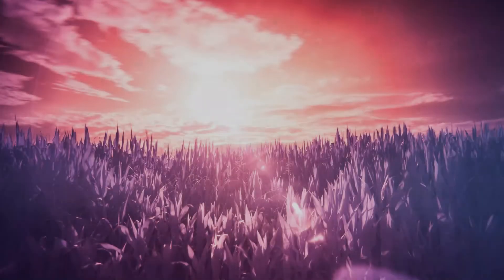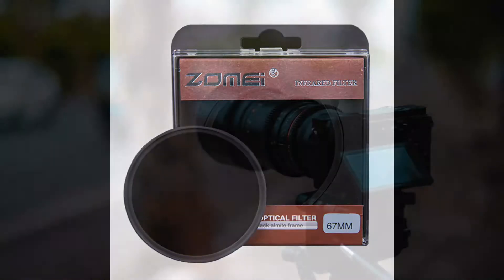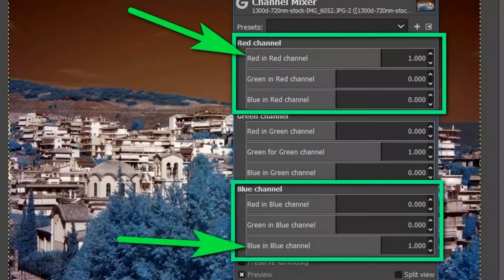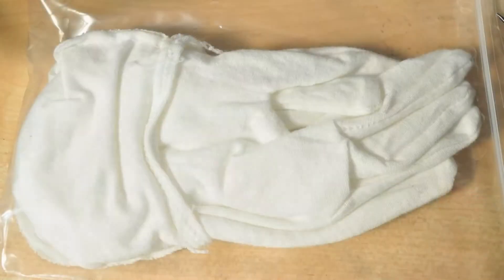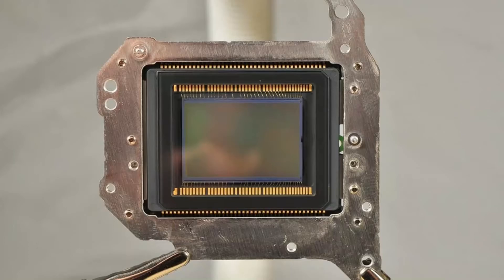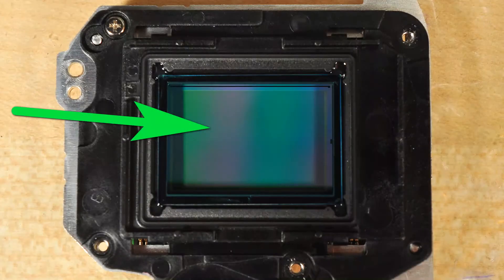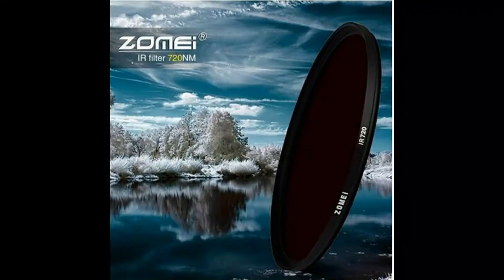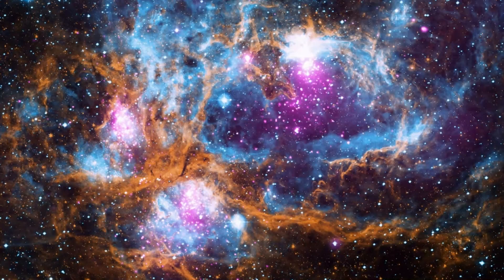* How to Start Infrared Photography on a Budget. We sell Infrared and Astro converted cameras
Infrared photography with a stock camera

The fastest way to try out infrared photography is to buy some infrared filters and use your camera with a tripod.
This is probably the fastest way, but there are some limitations. Moving objects like trees in the wind will be blurry due to using a long exposure.
If you use manual settings, some cameras have restrictions and show exposure simulation on the screen. This is inconvenient as the screen will be dark and it will be difficult to frame the image. This limitation is only on DSLRs so mirror less cameras are not affected.

There are many infrared filters available. The good for a start would be Zomei filters. Later on, you can buy a 720nm Hoya IR filter.

To start taking infrared images with an unmodified camera we will need a tripod, an infrared filter and obviously a digital camera. Cameras with a very small sensor probably will not suit this purpose. I have tried the Nikon P7700 and the results are not good at all.
The Olympus OM-D E-M5 is a better option. Everything Canon with APS-C sensor like Rebel T5 or 1200D will do an excellent job.

Here is an image from a stock Canon 1100D with a 720nm filter.
And here is the processed image.
How to process infrared images without Photoshop or Light Room

Here is a step by step guide.
You will need to get Gimp. It is free.
Open your file as a layer in Gimp: File, Open as Layers.

Click Colors, Auto, White Balance.

Click Colors, Components, Channel Mixer. Swap red and blue channels as shown in the image.

Adjust a little red and blue in each channel as you like.

Duplicate layer by right clicking on Layer then New From Visible.

Click Colors, Auto, Equalize. This will blow up the image a bit. Adjust the opacity of this layer on the right side to about 50 percent.

Optional: Go to Colors, Curves and increase contrast by dragging the left side of the curve down.

How to Modify the Canon 1100D (X50, T3) to a full spectrum

Why the Canon 1100D. This camera is cheap, easily convertible and has a ton of available accessories on the market. It still produces good pictures even by today’s standards.

We even can use it for astrophotography and yes, there are tons of clip-in filters available like Optolong CLS (city light suppression).

The easiest way to work with the camera conversion is by wearing cotton gloves and using Lindy screwdrivers. Unscrew all the screws that are on the outside. Remove the back panel. You will find this PCB board. You need to disconnect all the ribbon cables and there also is a thick cable needed disconnecting.

After that unscrew PCB screws.

Unscrew screws holding the sensor.

Here is the sensor. We will need to unscrew those two screws also. If you worked to this point with cotton gloves, it is better to take them off. This is because these gloves spread cotton particles and we do not want this to happen near the sensor.

Use a small flat screwdriver to get underneath the black plastic and lift it. Try lifting it from all the sides.

Try to keep the front of the sensor facing down. This way you will avoid dust particle contamination.

This is it. Inspect the surface of the sensor with a powerful LED flashlight in a dark room. Remove dust particles that you see with a photo blower. Put the sensor back and assemble the camera.

The sensor sits on three shims. Those are usually not the same thickness. They use them to level the sensor. So, a good idea is to leave them there.

I would also suggest converting the Canon Rebel T3i (or 600D), though, this camera has the sensor fitted on springs so you would need a gauge to level the sensor properly.

Basically, if you have a piece of metal that fits in the gap between the sensor and chassis, I think you could level it properly.
Also, you can try a caliper.